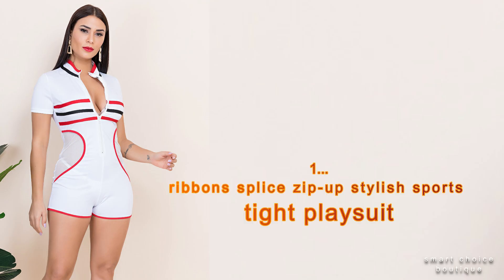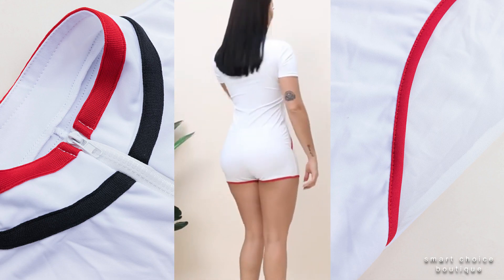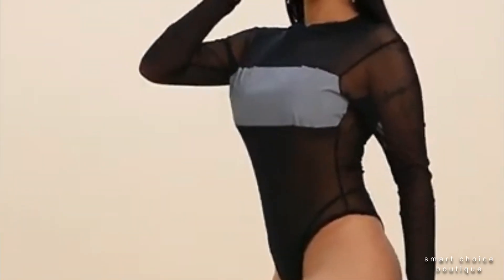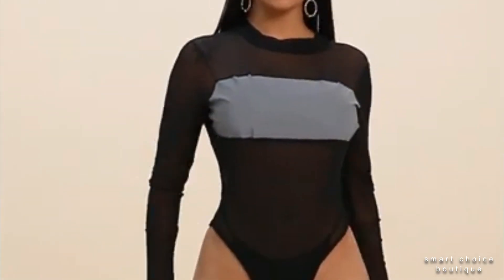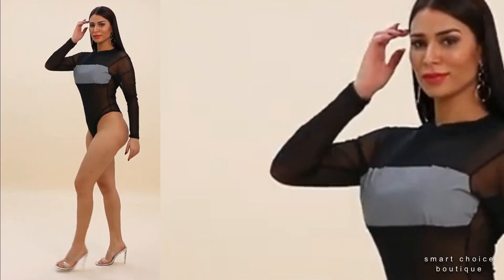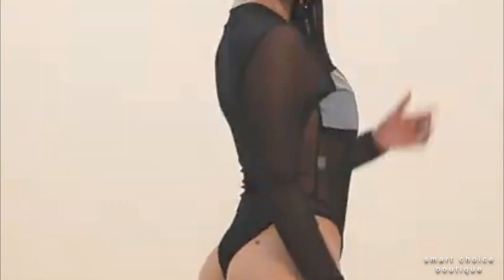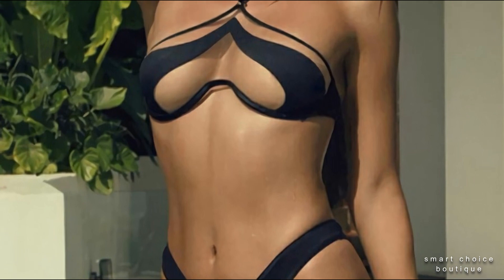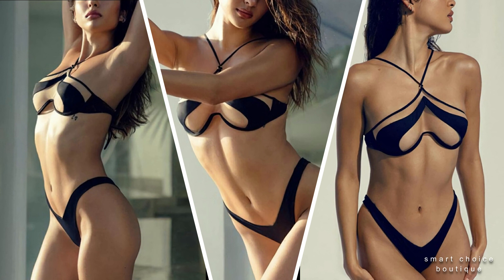The best of Two piece set by girlmerry | Dress Review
Types of swimwear wiht name